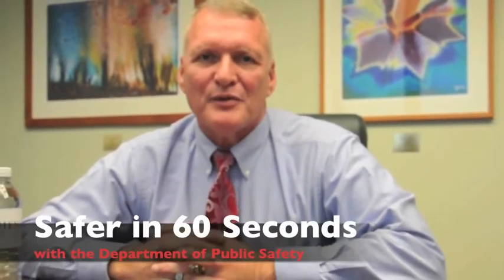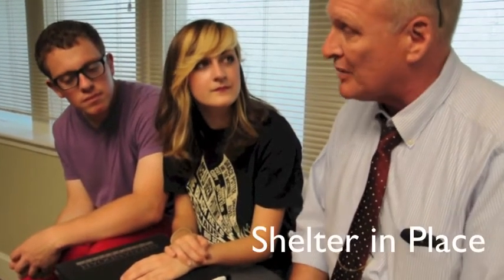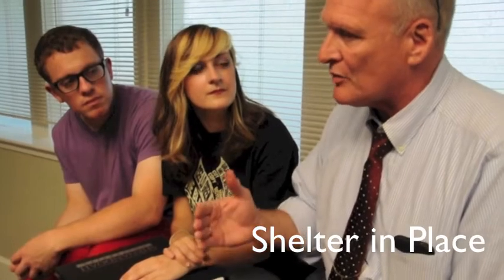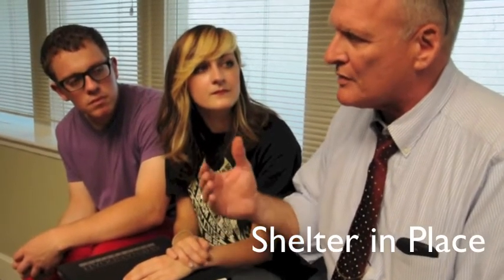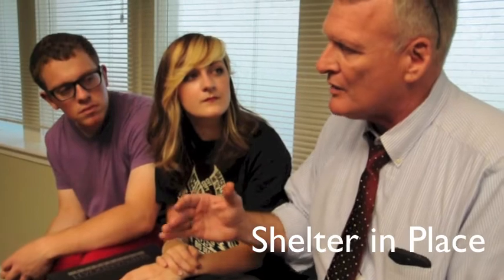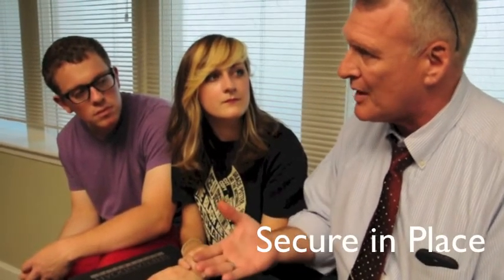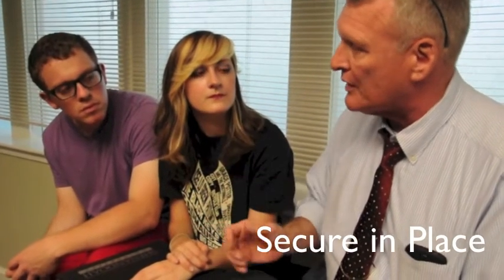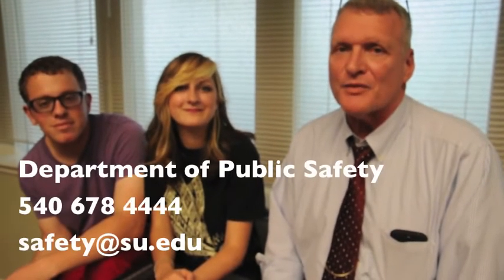Safer in 60 Seconds: Three Essential Messages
Shenandoah University's Department of Public Safety continually steps up to improve its services, but the most effective community policing involves everyone on campus. In this video, Chief Robin Ebersole explains the three messages every student and employee must know..